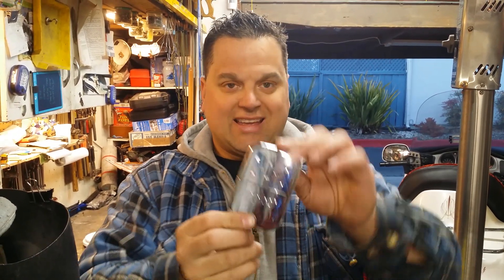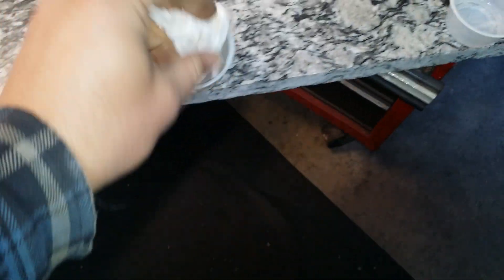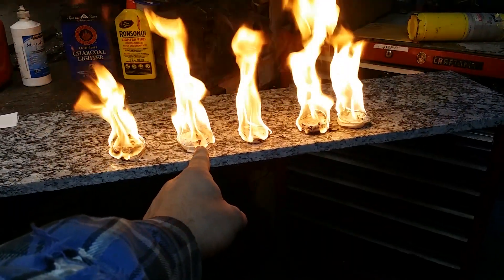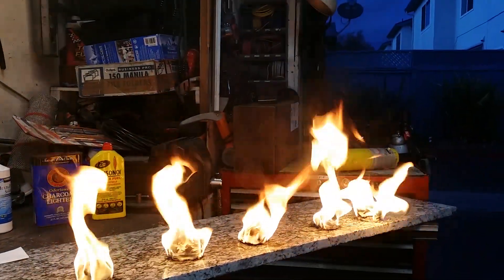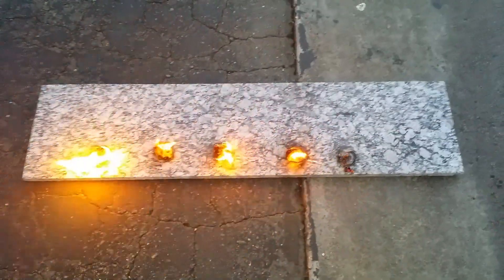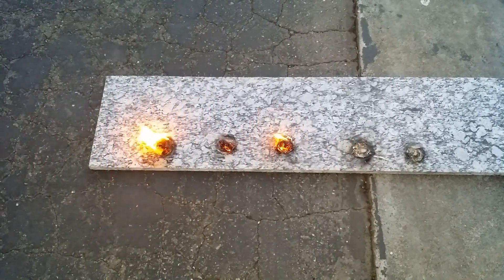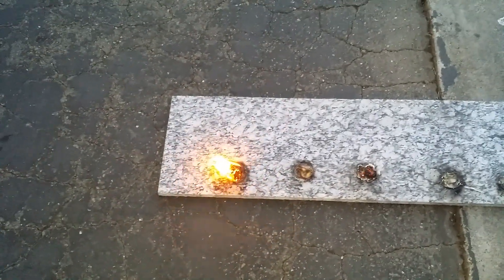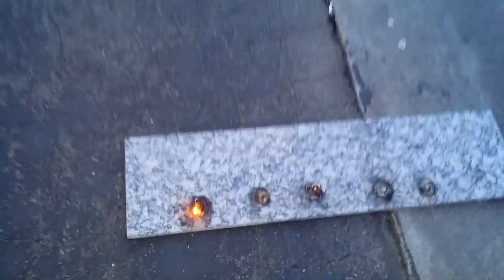How different fuels burn for my Zippo hand warmer.p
I found that the charcoal fluid burn about 25% slower and colder than the lighter fluid did. However the lighter fluid is $107 per gallon and a charcoal lighter fluid is $15 per gallon. I think I can deal with the cost savings and a slightly colder and warmer.